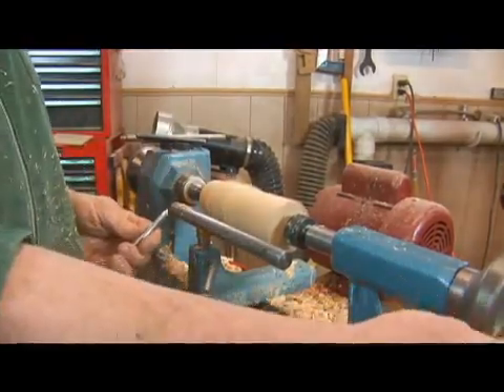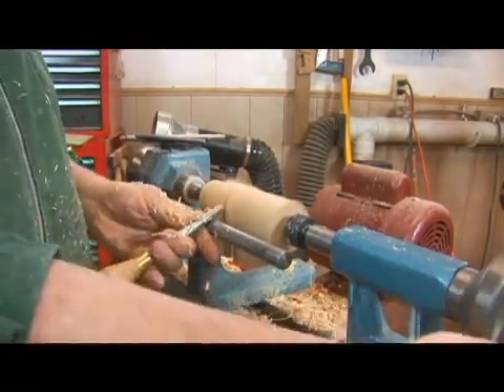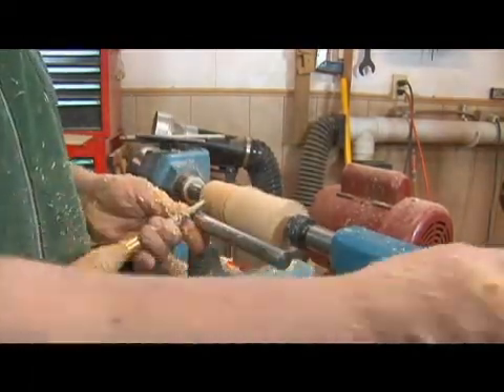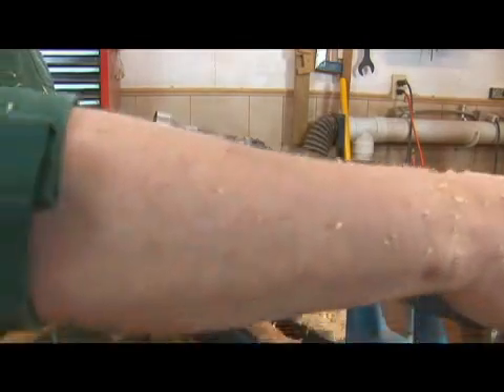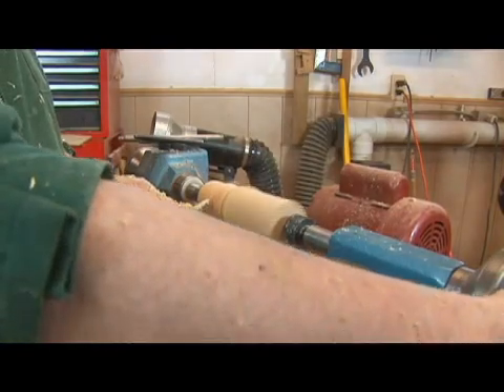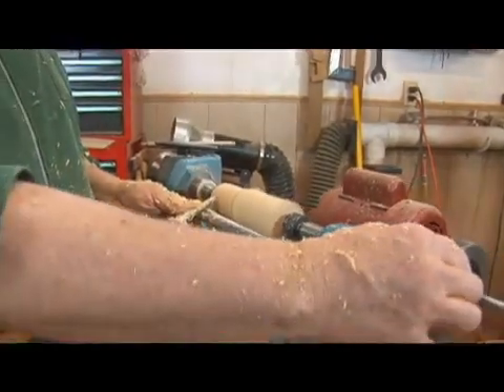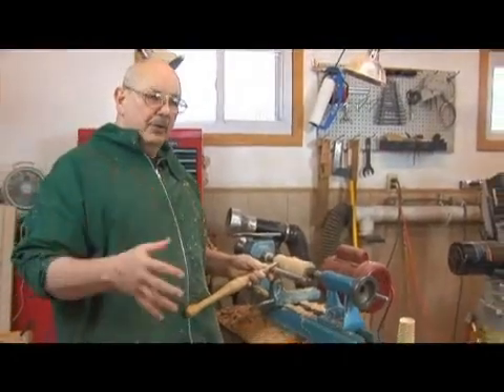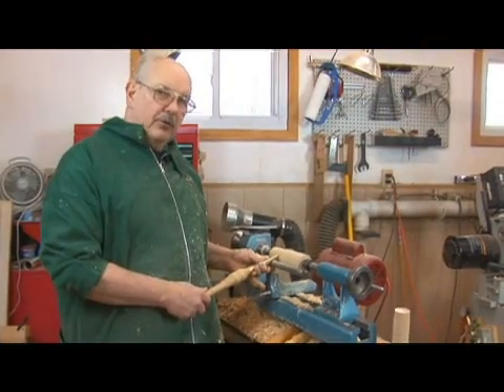Woodturning Gouge Cuts: Large Wood Chunks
Woodturning Gouge Cuts: Large Wood Chunks. Part of the series: Woodturning Skew & Gouge Cuts. Spindle gouges can produce large chunks of wood flying off. Learn techniques to avoid producing large flying wood chunks with a spindle gouge from a woodturning expert in this free crafts video.